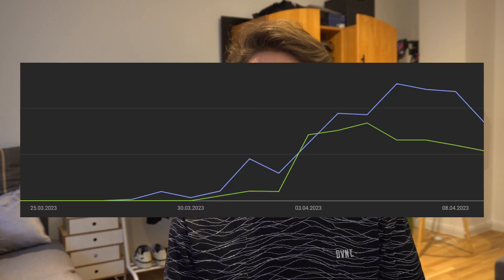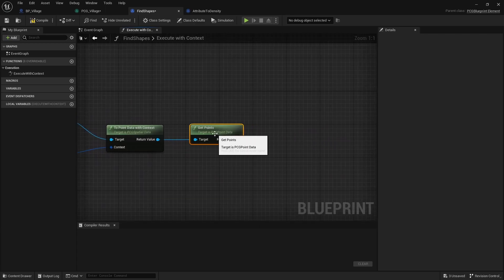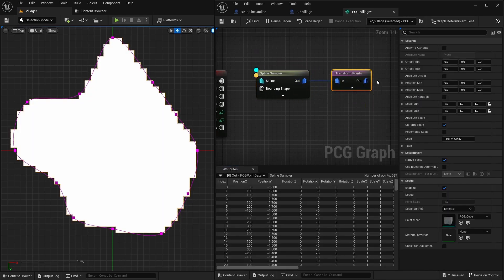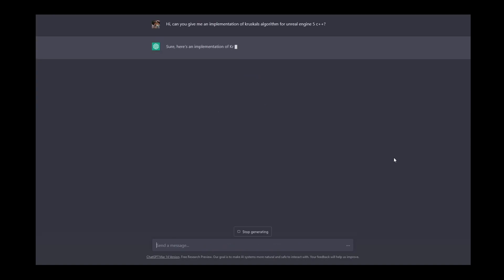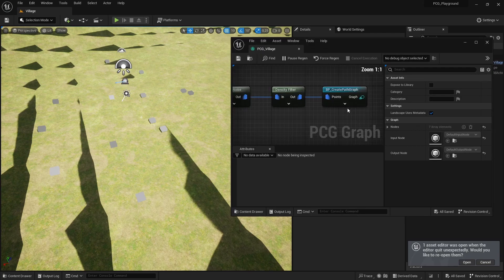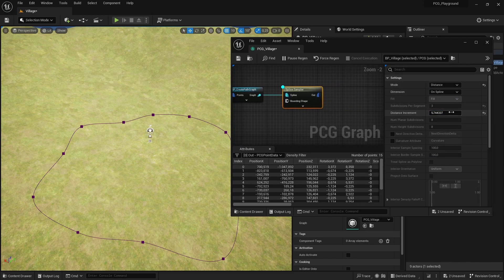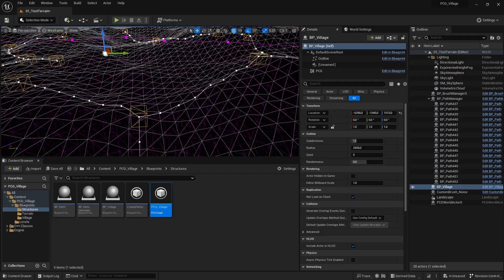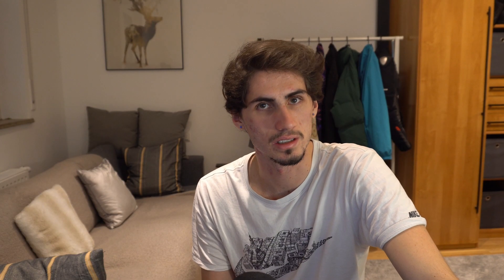How you should (not) use PCG Graphs | Unreal Engine 5.2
Does anybody even read the description? If so, hey this is a dev log about my adventures into Unreal Engines new PCG graphs, where I almost lost my sanity. With the overall goal in mind, to create a procedural village, I looked at some some approaches and tried different things with PCG graphs, but couldn't produce a result. In the end I summarized, what I learned on how to bring PCG graphs into a project.

Here are some resources that I talked about in this video:
- Marching Squares Algorithm:

In this video:

0:00 - Intro
0:39 - Buildings with Marching Squares?
1:37 - Matrix Awakens City Generation
2:06 - Procedural City Generator
2:32 - Creating My Road Network
5:19 - Lessons Learned